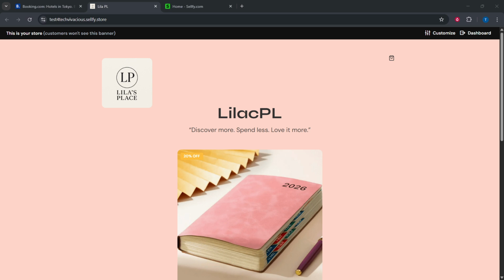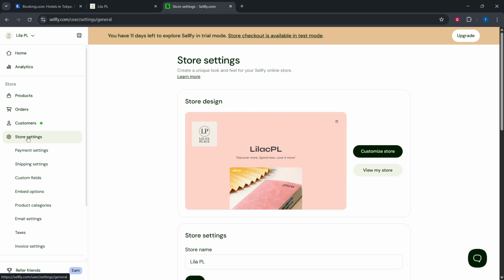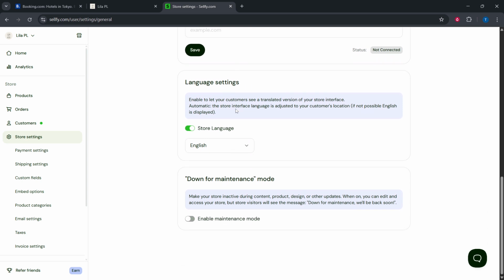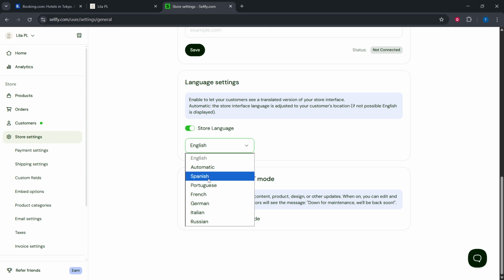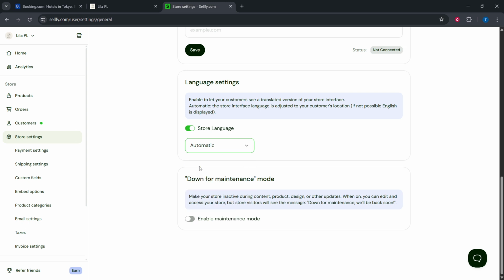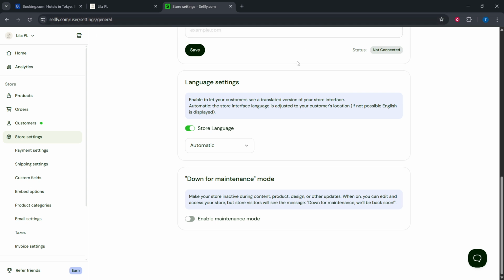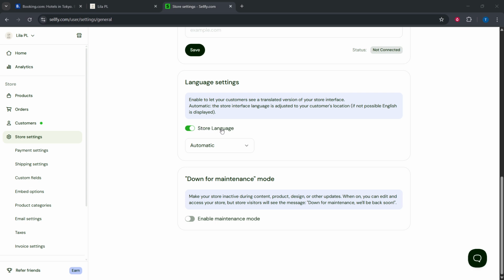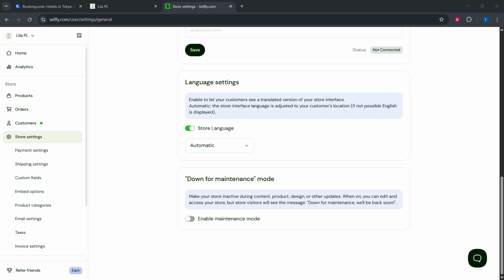How to Change Language on Sellfy [2026 Guide]